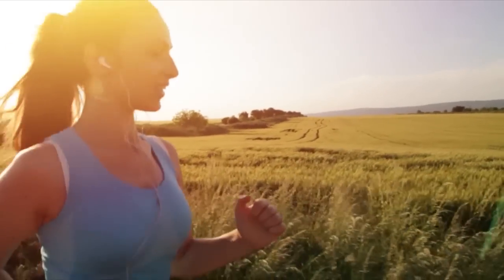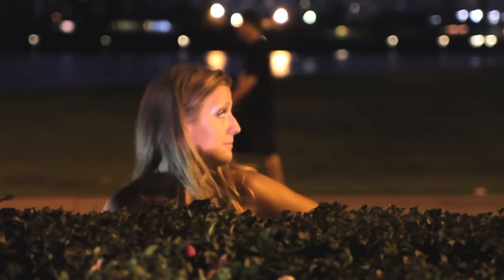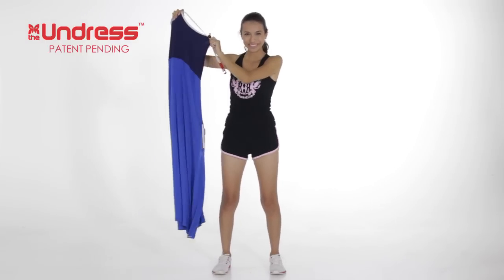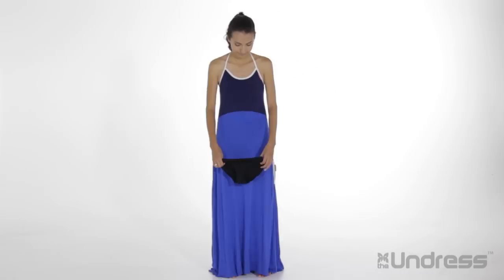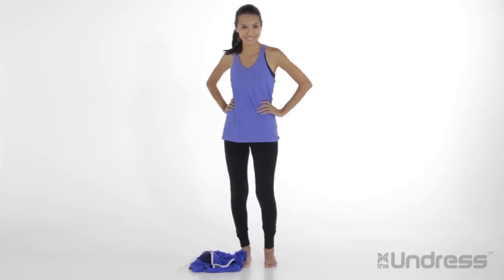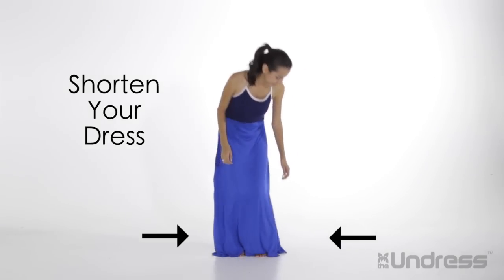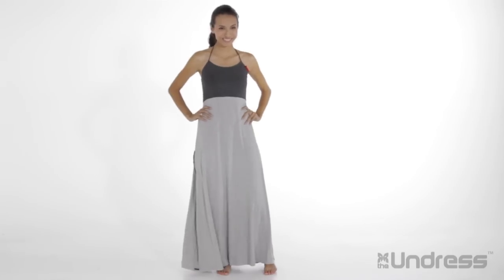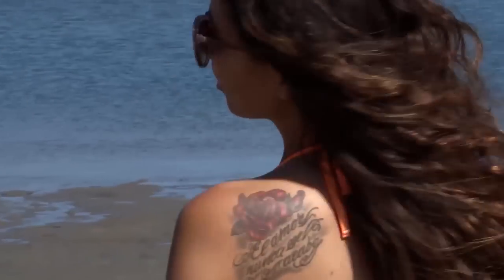The Undress - Change Clothes Without Getting Naked!